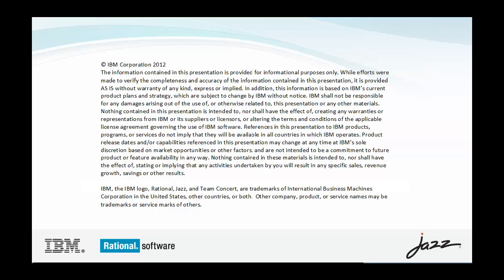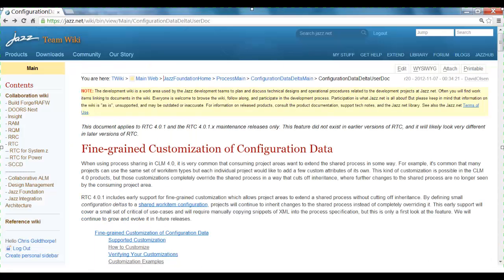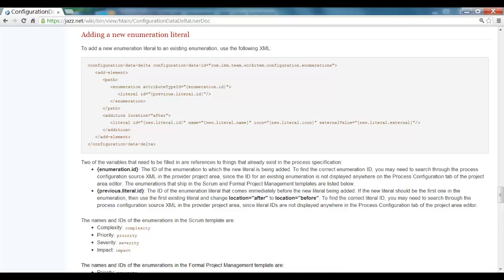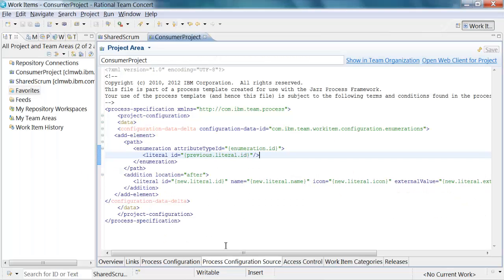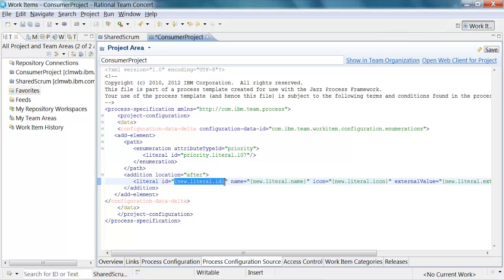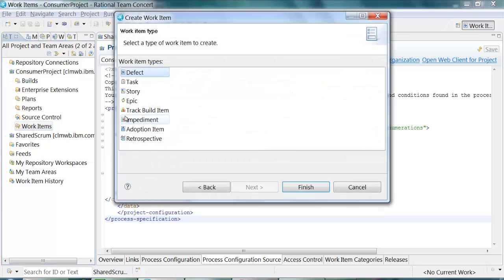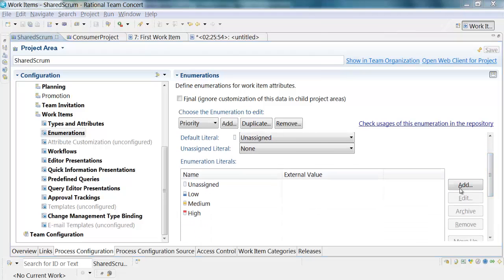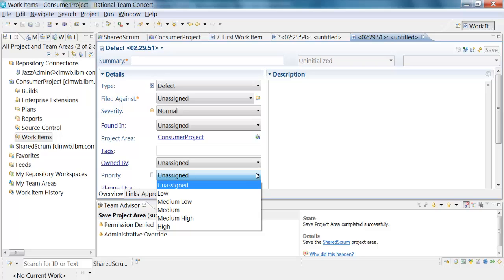Fine-grained customization of configuration data in CLM 4.0.1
This video demonstrates fine-grained customization of configuration data.